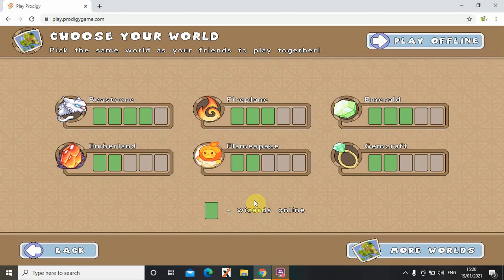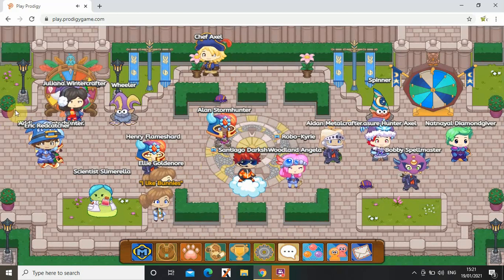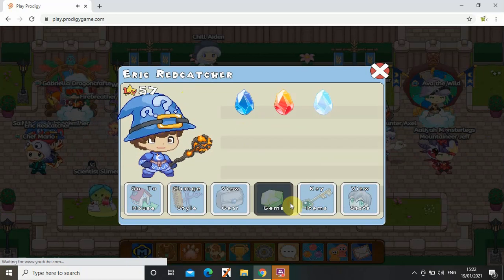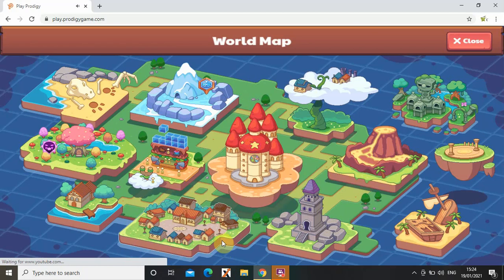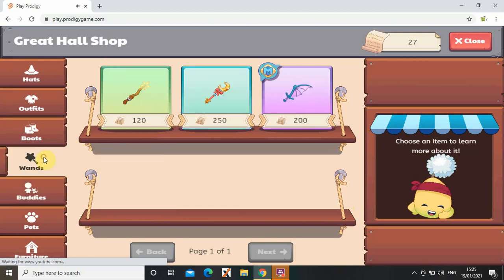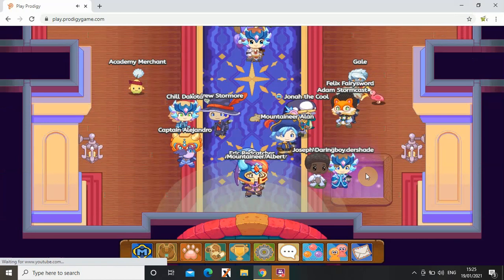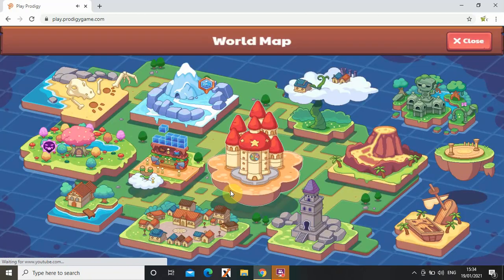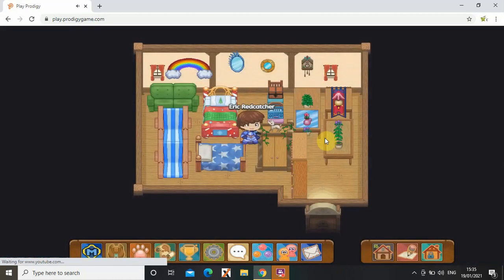Prodigy Maths Game Tutorial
Learn block coding with this video. Coding Dance Party using code org.

All the Harry Potter books with names